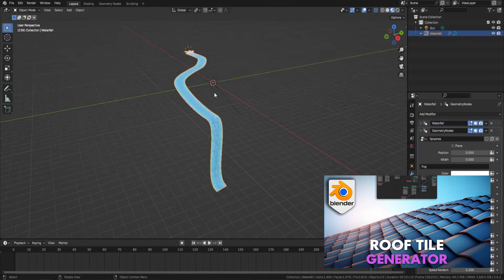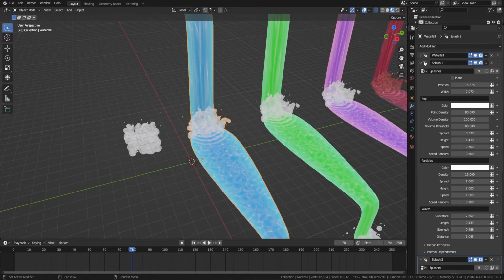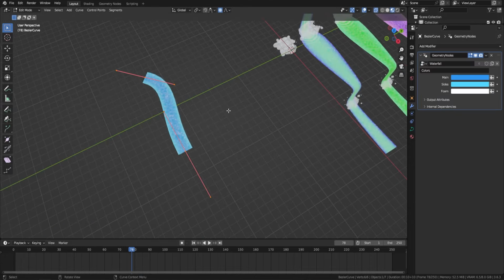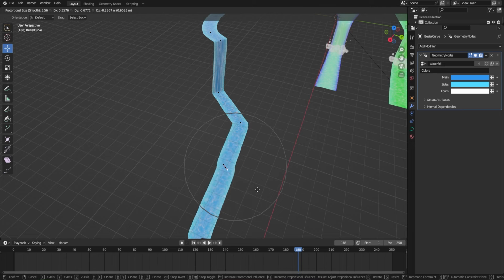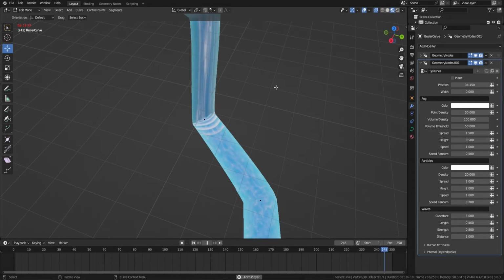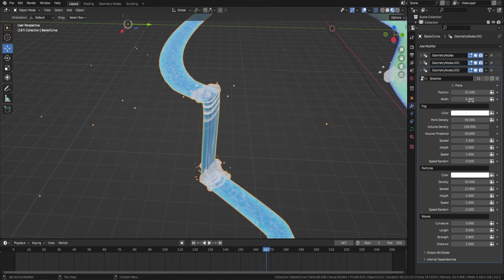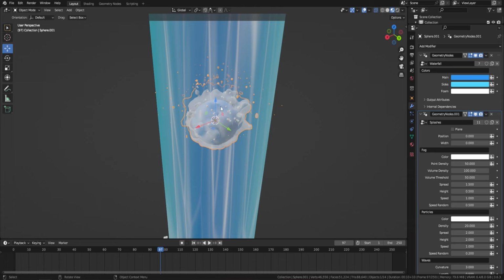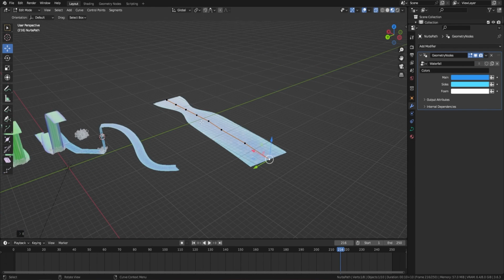Blender 4 Stylized Waterfall Geometry Node Procedural Modelling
Unleash the power of dynamic, fully animated water scenes with our premium 'Blender 4 Geometry Node for Waterfalls'.  It is more than just a tool; it's a gateway to creating breathtaking water scenes that are as realistic as they are imaginative.

Perfect for game development, architectural visualization, or personal projects, it’s an essential asset for anyone looking to add a splash of creativity to their 3D environments.

Our Newest Course!
Blender 4 Creator Course Stylized 3D Models

If you found my tutorials useful check out my full courses with over 200,000 students now learning everything to do with Blender 4 and below.

LET’S CONNECT!

About the Channel: Hi and welcome to 3D Tudor on Youtube! I am Neil, the founder 3D Tudor, a 3D modeling artist and online tutor specialising in Blender 3 content, recently joined by Lukas to assist with all Unreal Engine 5 content. I tutor 3D modeling students and video game enthusiasts of all levels: beginners, intermediate 3D modeling learners, and advanced 3D modeling artists. Have you ever wanted quick and basic tutorials on how to do 3D model for games? Recently, we've began focusing on complete guides on game design professional workflow from
.Blender 3 to Substance Painter to Unreal Engine 5 (UE5). 3D Tudor Youtube content is updated regularly, so subscribe to get all my updates, including when a new Blender to Unreal Engine 5 (UE5) complete 3D game design guide comes out! Have you ever wanted to build 3D models, buildings, and environmemnts for video games? I am excited about 3D modelling because the 3D environments we create are ready to use in real video games. My Youtube channel and courses on Skillshare, Udemy, Gumroad, Artstation, Blendermarket, and Flipped Normals all feature the 3D Tudor brand name and are designed to teach you the tools of 3D modelling and game world design. As a YouTube subscriber, you will be supported through learning how to use the all-new Blender 3, Substance Painter, Unreal Engine 5 (UE5), and Zbrush. My tutorials and courses feature texturing, UV-unwrapping, re-topology and everything there is to know about 3D modelling, basic animations, including game and 3D environment design.